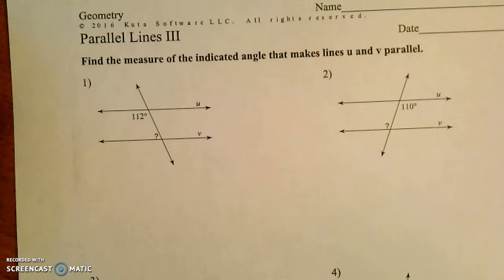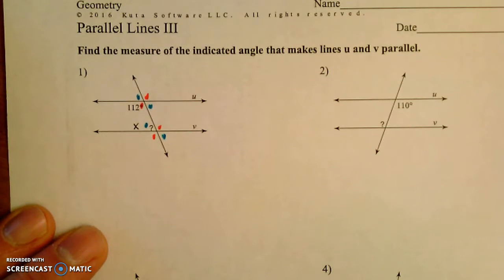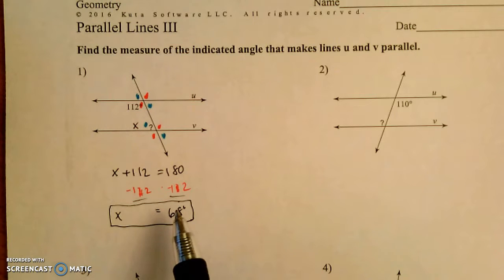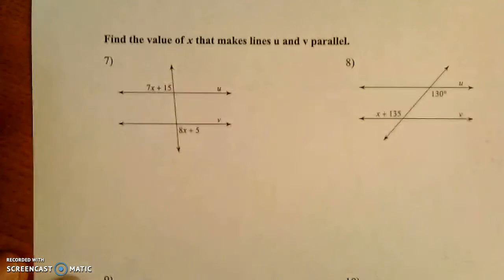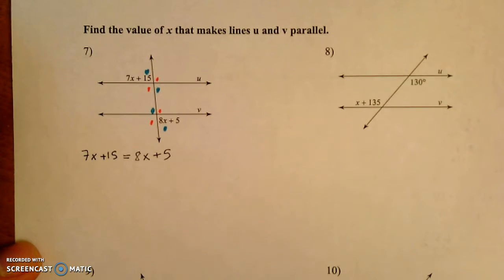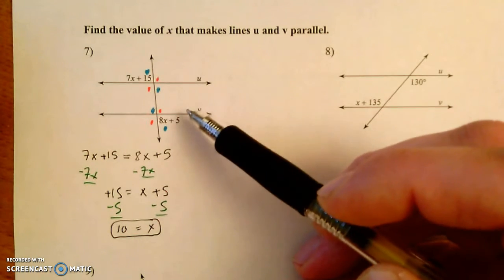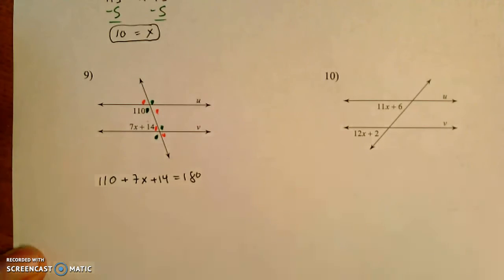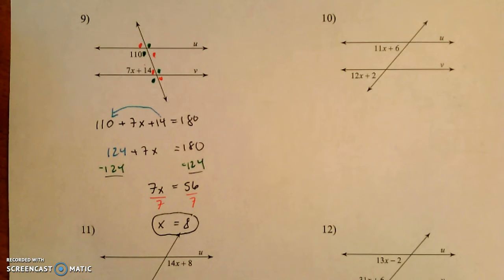Parallel Lines III